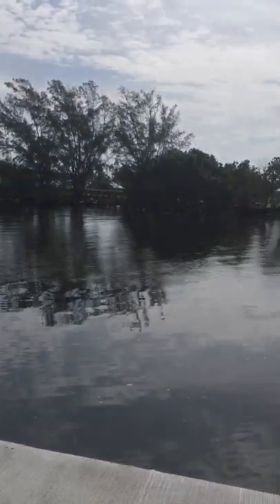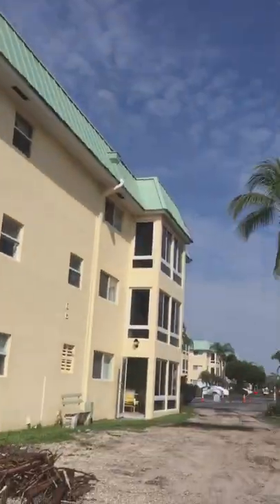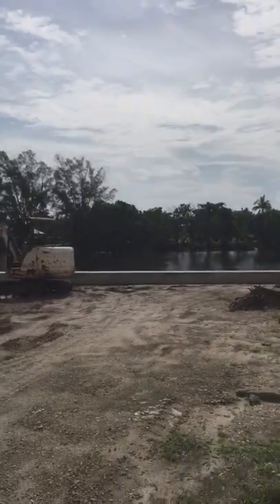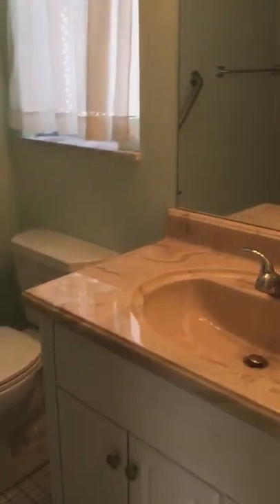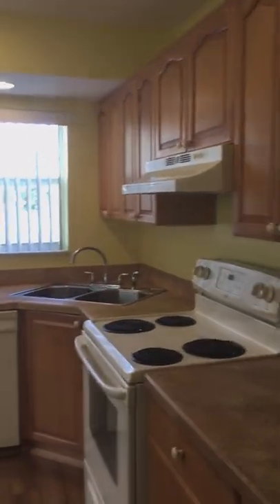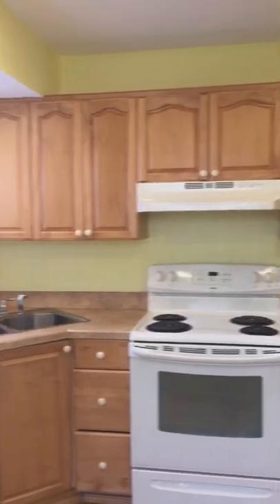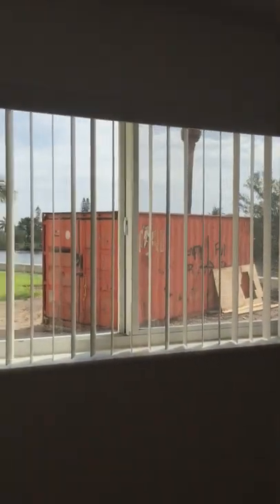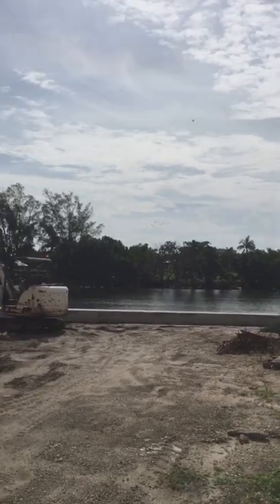4 Colonial Club Dr 100 Intracoastal View For Sale Offered @179,900 Minutes To Tropical Beaches!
Spectacular Intracoastal Views Resort Style Active Community. Rarely Available 2 Bedrooms Ground Floor Spacious Floor Plan Updated Kitchen Cabinets,High Hats,Laminated Wood Floors ,Hurricane Impact, Windows Vent-less Washer & Dryer are Allowed, Patio Outside that can be enlarged. Relax & Watch the Yachts Go By! New Seawall & Sidewalk will be completed by June, Steps to Remodeled Clubhouse & Saltwater Heated Pool New Loungers,Chairs & Tables Have been ordered, Exercise Room & BBQ Area on the Intracoastal With Spectacular Water & Golf Course Views! Minutes To Tropical Beach & Trendy Downtown Delray Beach, Minutes To PBI Airport! This cozy home is conveniently close to all of the amenities of life!

Downtown Boynton Beach is a go.

City officials gave the final OK to pay about $118 million to redevelop 16 acres off Boynton Beach Boulevard into a pedestrian-friendly, town center to live, work and play.

The Town Square project calls for the historic high school to become a cultural center with a 500-seat auditorium and restaurant space, a fire station, library and City Hall in a four-story building, an amphitheater, parking garages, apartments, retail space, a hotel and a police headquarters off site.